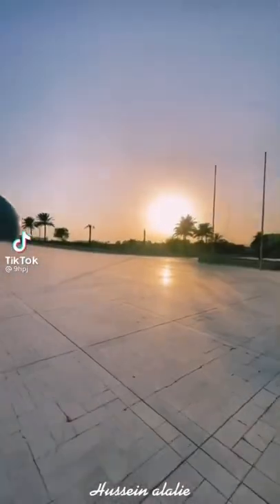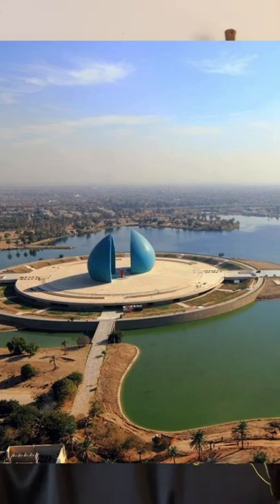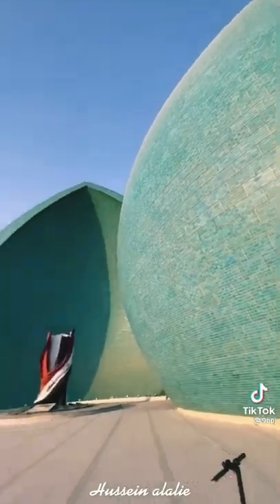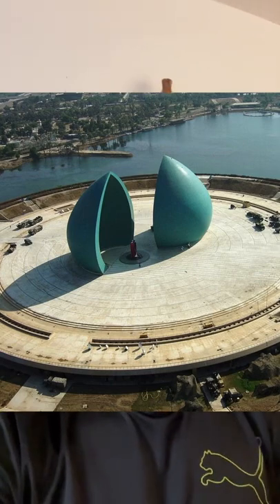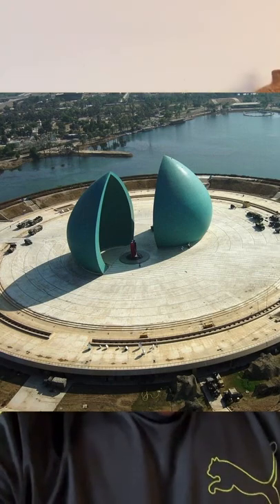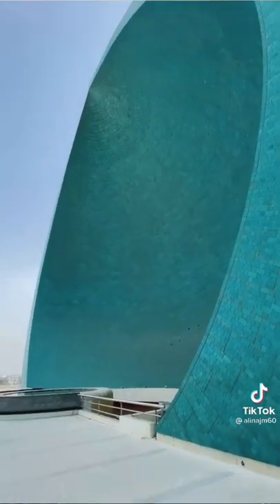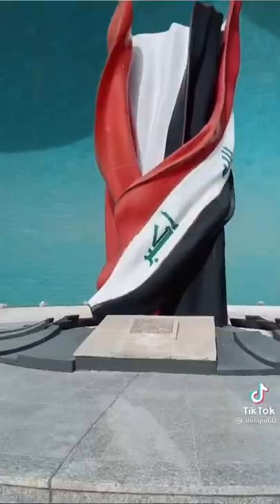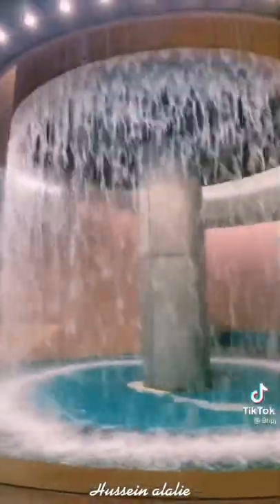Martyrs memorial نصب الشهيد ￼